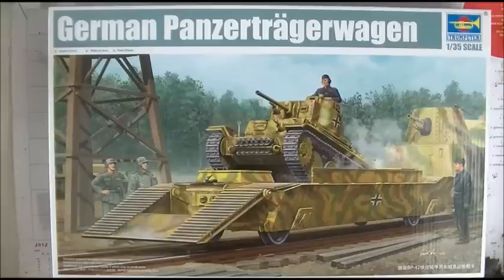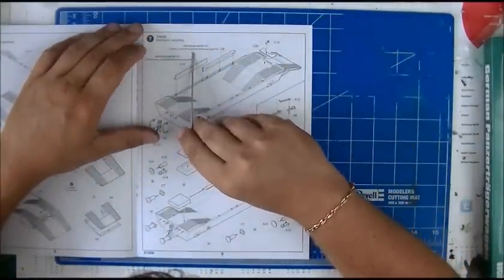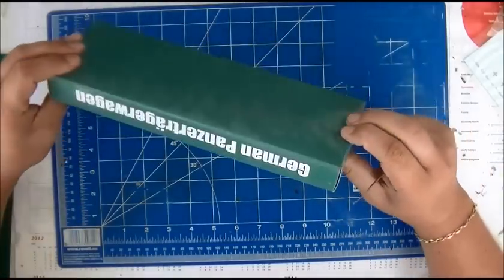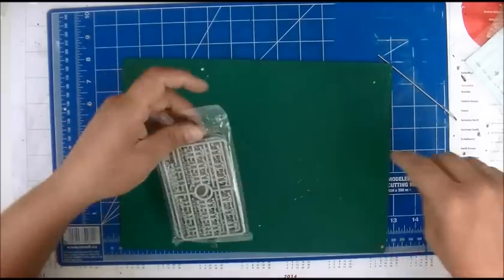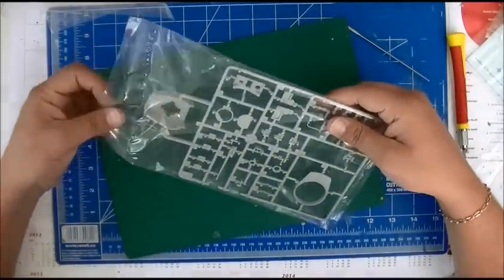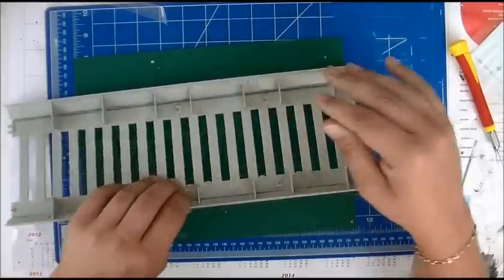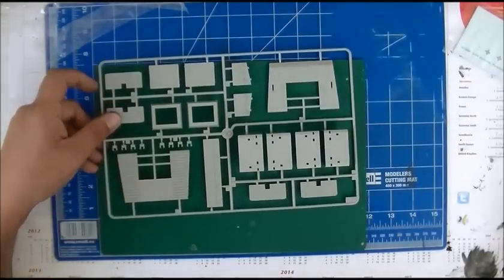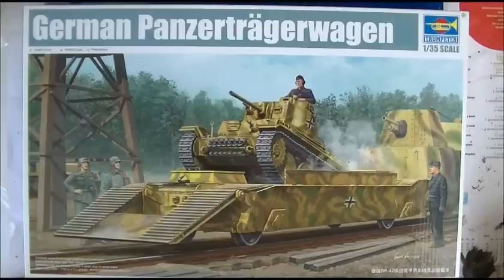Kit Review: Trumpeter German Panzerträgerwagen 01508